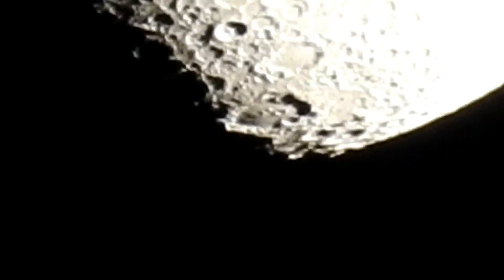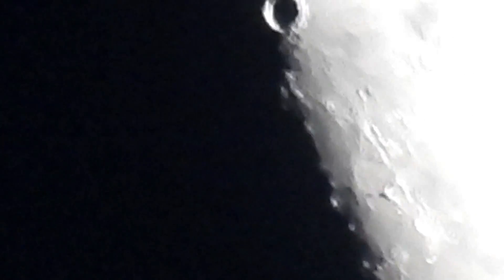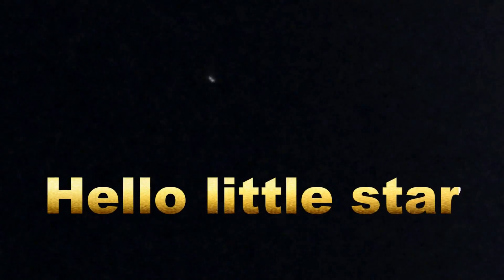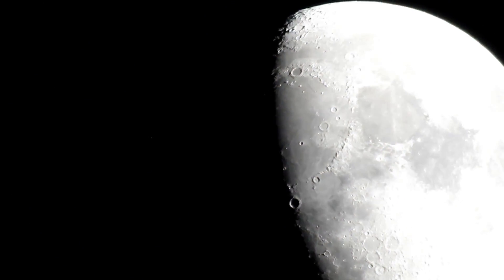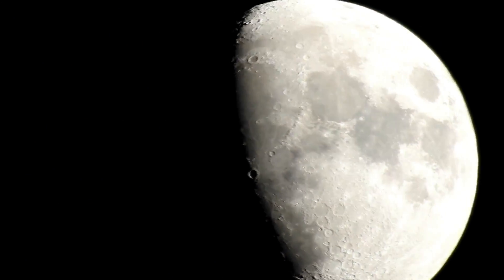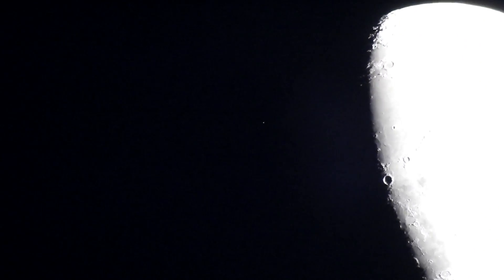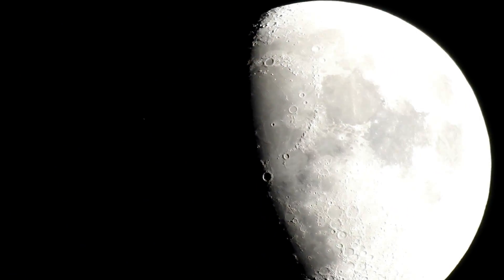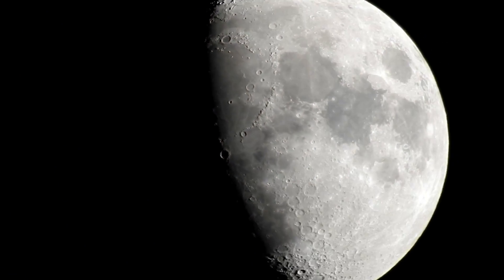Star hides behind the Moon - Nikon coolpix P900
Not much more to say. I believe the footage speaks for itself.